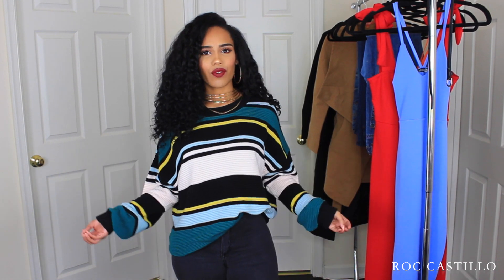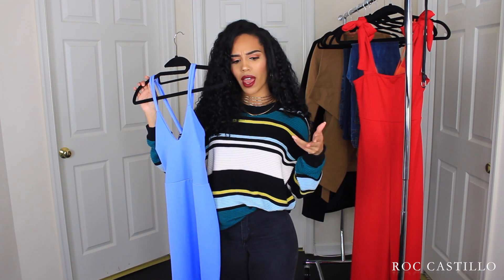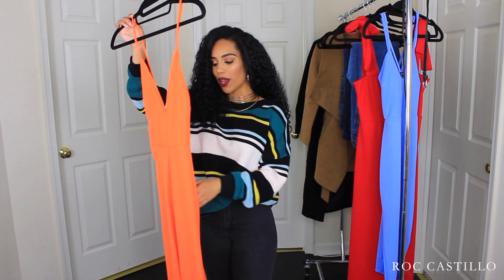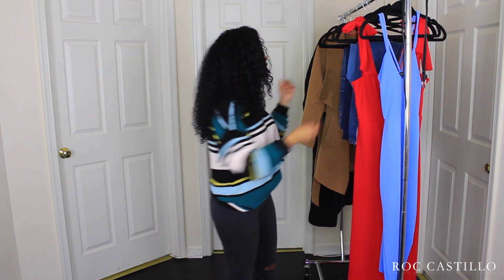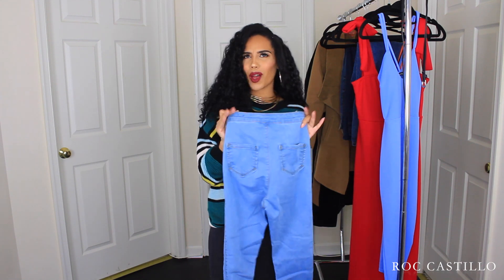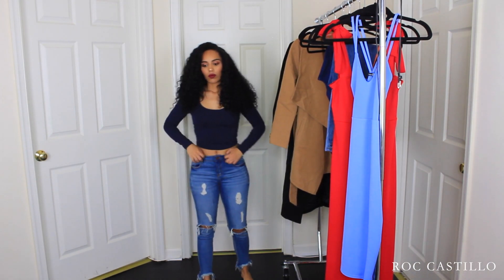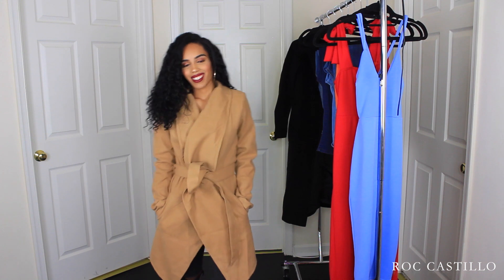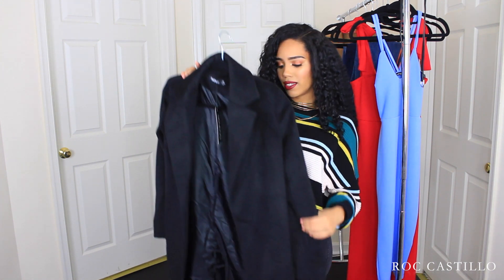FALL FASHION TRY-ON HAUL || Missguided, Boohoo, FASHION NOVA..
Fall Fashion Try-On haul with affordable pieces for any type of lady. Hope you loves enjoy these types of videos!

Inspired by Lakia Star Try On Haul Videos. Check her out!

-Orange Plunge Side Split Jumpsuit (Item was too small and sheer)